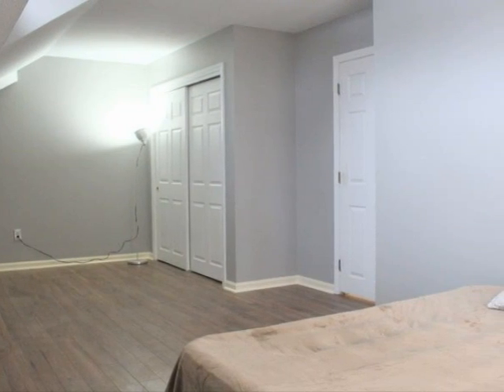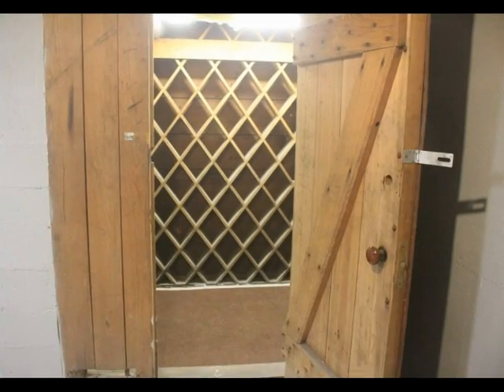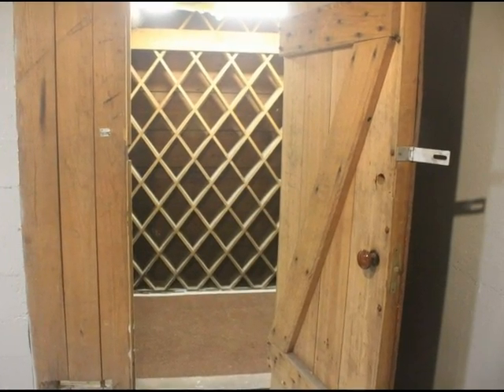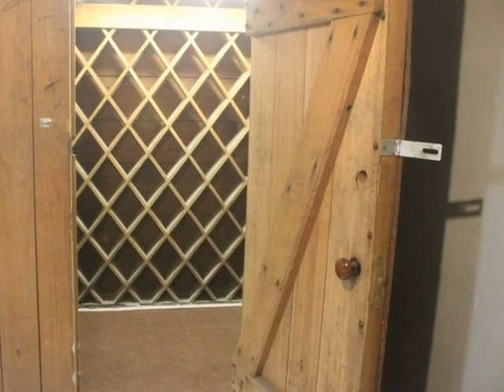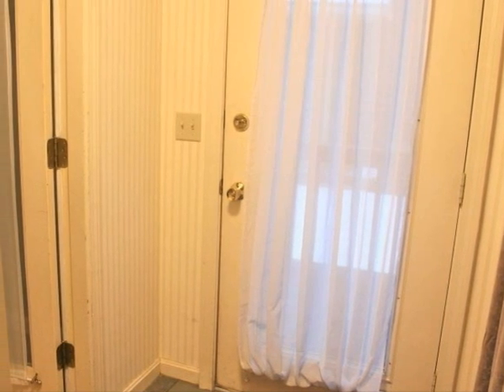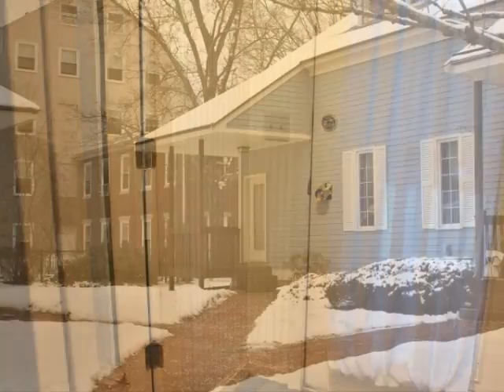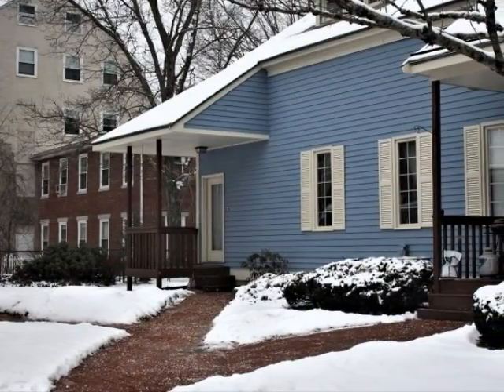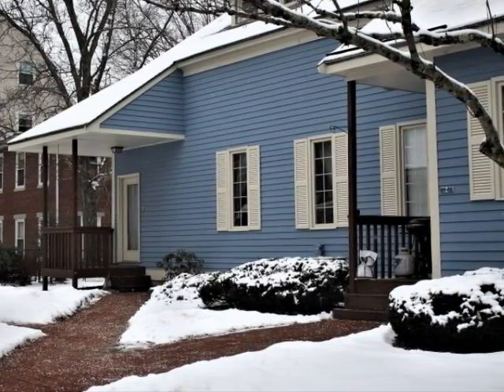HomeShareTours Virtual Showing